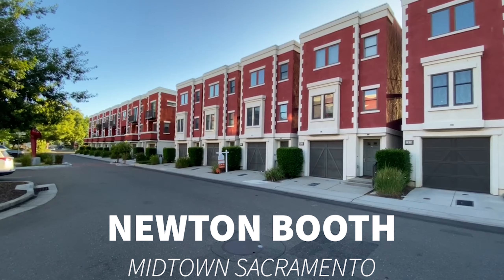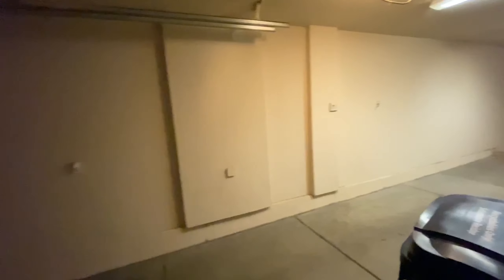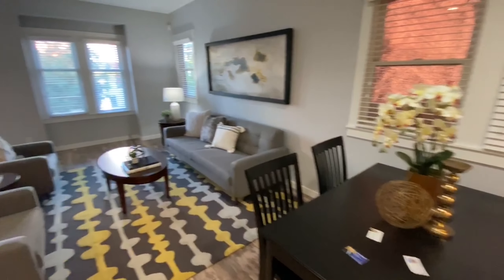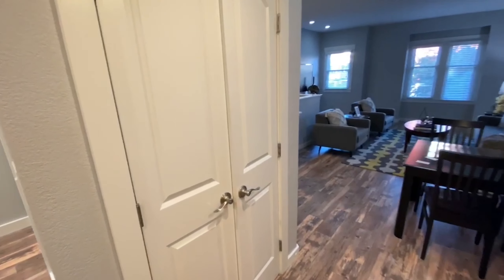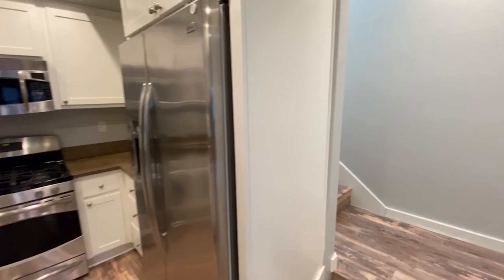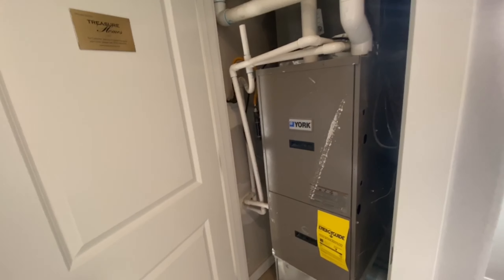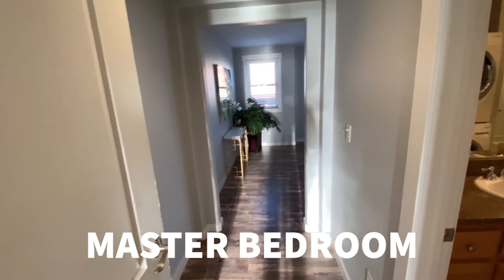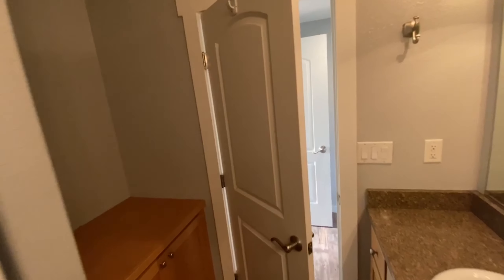California House Tour in Midtown // Sacramento Real Estate Under $550K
California house tour in Midtown this time for you. For house hunters, the home is priced at $549,900 and is on hold at the time of this video upload. It was built in 2010 and is a 2 bedroom and 2 bath home with a 2 car tandem garage. The bath upstairs is in the master room while the other is near the kitchen.

We're in the Newton Booth area of Midtown in Sacramento, close to Ace of Spades, Cafe Bernardo R15, Burgers and Brew, Shady Lady, Mas Taco Bar, Iron Horse, and many more. I couldn't get much of these in the video. My apologies for that.

Living room tour: 01:50
Kitchen tour: 02:33
Room tour: 04:11, 05:40
Bath tour: 03:27, 04:52

Listing by Julianne M Montalvo with NextHome Cedar Street Realty

Moving to Sacramento? Sacramento is a rising city in California, and it's well worth taking a look into. Living in Sacramento? Give a shout out and let other people know what you think of living here! As part of my channel, I include new house tours from being a Sacramento realtor and hosting open houses, great places to try in Sacramento through a vlog or interview, and tips from what I've experienced in real estate so far. My goal is with these videos, these can formulate a Sacramento California tour as well as what life in Sacramento is like as a real estate agent.

Thank you so much for viewing, and any feedback is always welcomed!